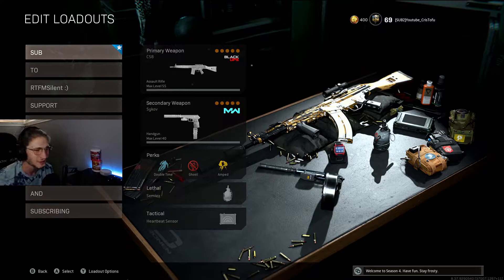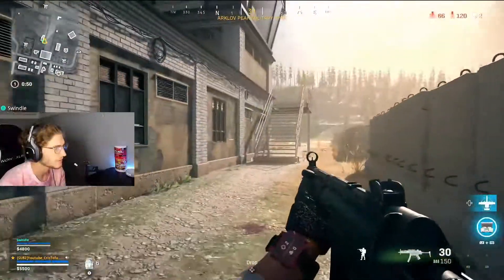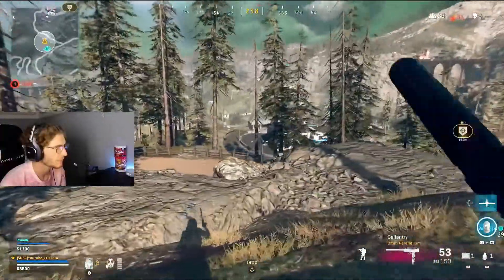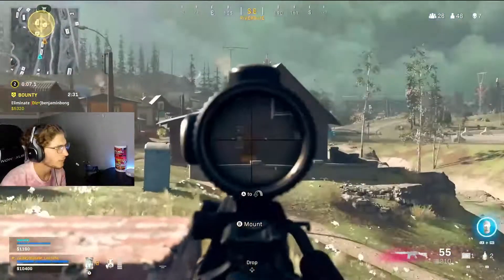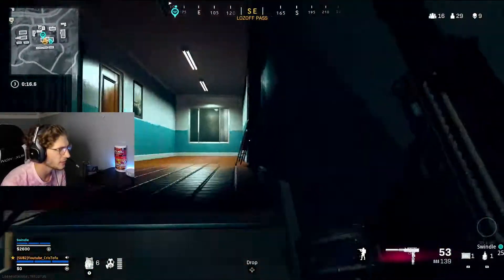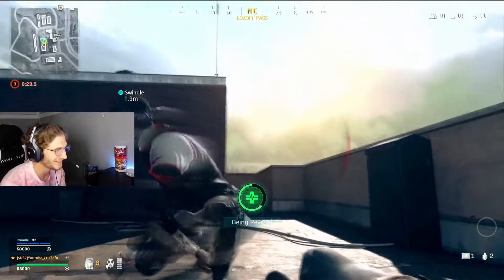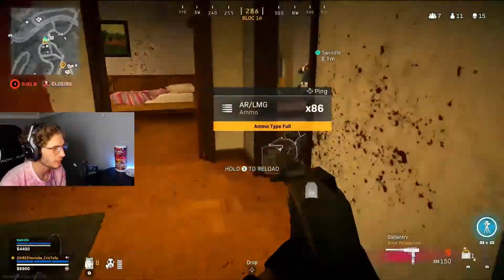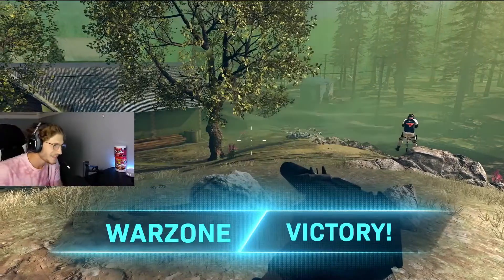the *NEW* C58 is the NEXT META IN WARZONE SEASON 4! (BEST C58 CLASS SETUP) Cold War Warzone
Hello all! I appreciate any form of support, really you all mean the world! :)

The C58 is the NEW AR within season 4 and it is replacing the AMAX! This gun has HIGH DAMAGE and LOW RECOIL! Todays video is with a random duo and we pop off! :)